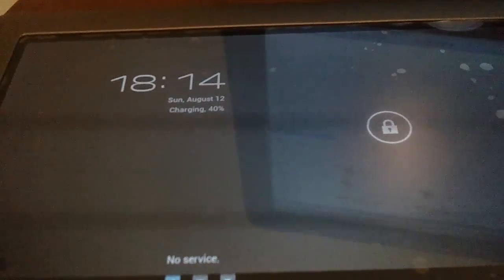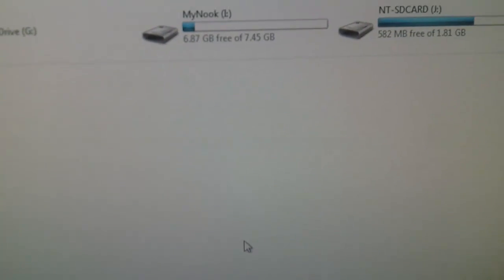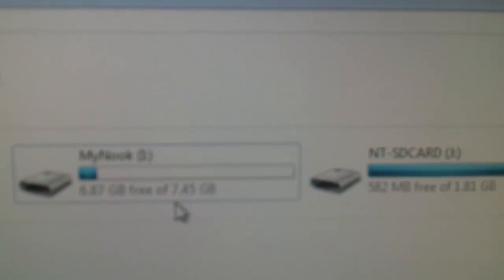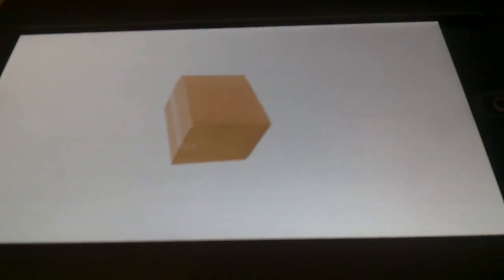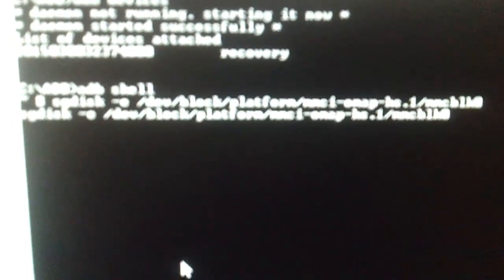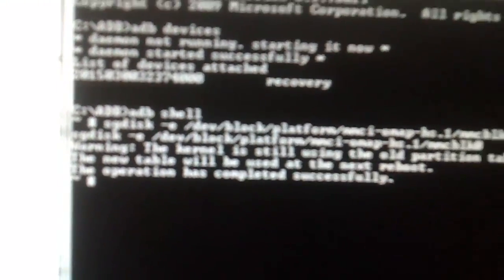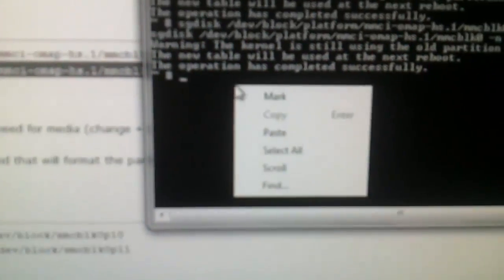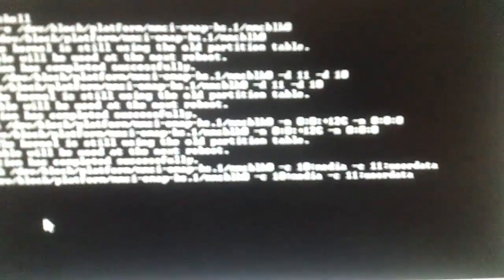[HOW-TO] Repartition your Nook Tablet faster and easier than ever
WARNING
This process will wipe out completely your Internal SDcard and /data so please make a backup of both BEFORE START!